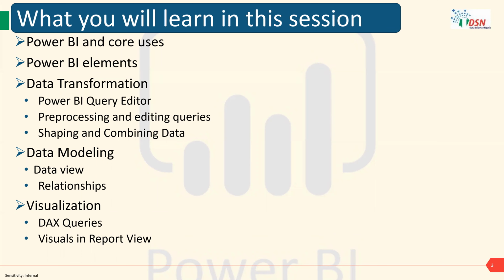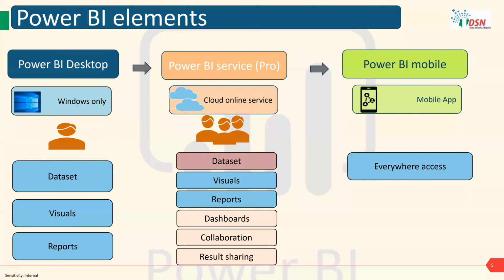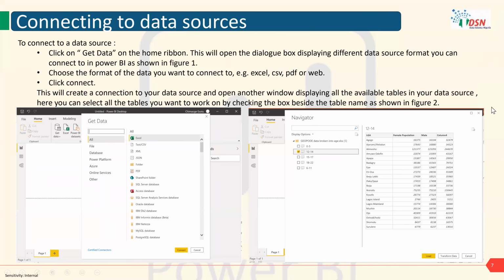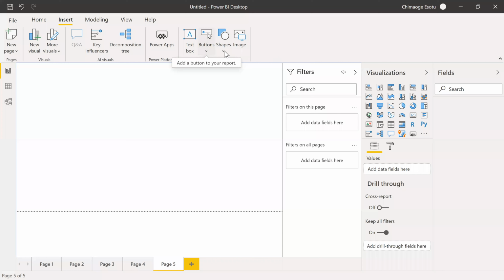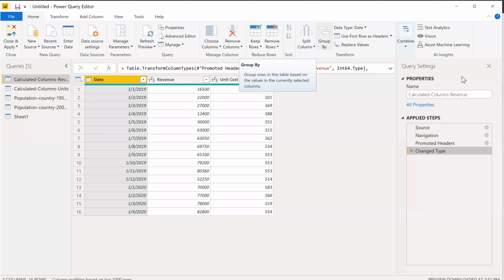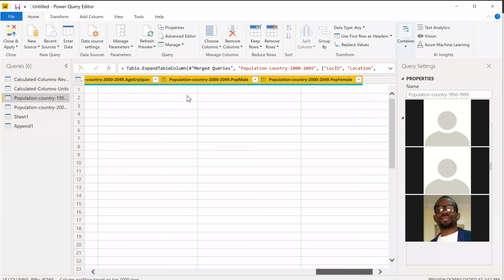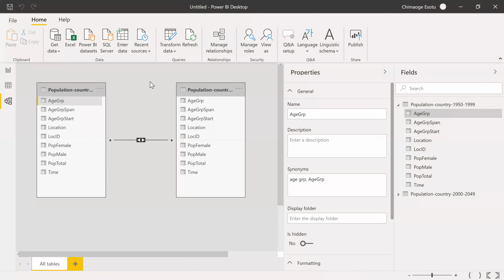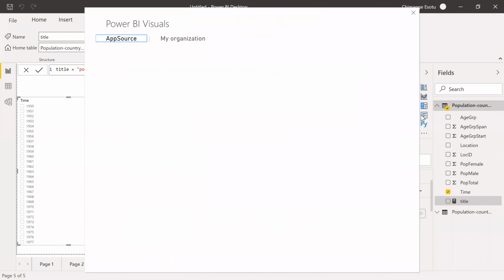AI Bootcamp 2020Day 1: Data Visualization with PowerBI by Chimaoge Esotu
Introduction to Microsoft PowerBI for data visualization and analytics.